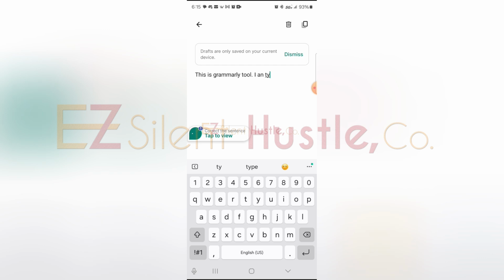How to create your own witing assistant using AI. Welcome to Day 3 of our 30-Day AI Challenge!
How to create your own witing assistant using AI. Welcome to Day 3 of our 30-Day AI Challenge! Today, we’re exploring how to use Grammarly as your personal AI writing assistant. Whether you're crafting emails, blog posts, or business documents, Grammarly helps you write with clarity, precision, and confidence. Learn how this powerful tool can enhance your writing and make communication more effective.